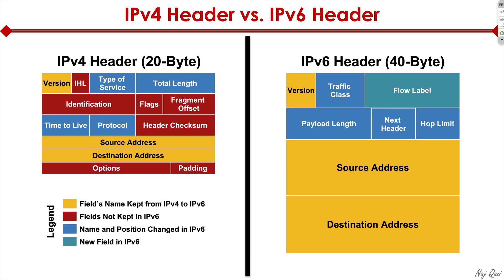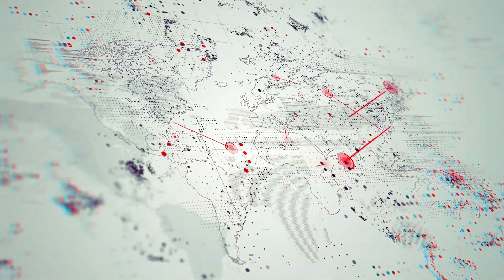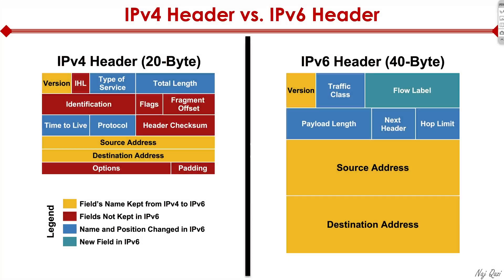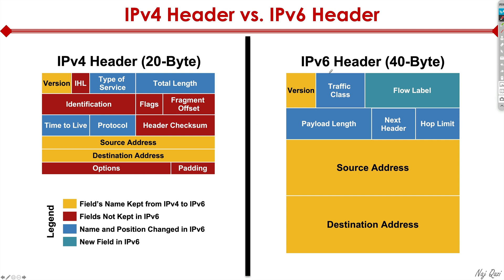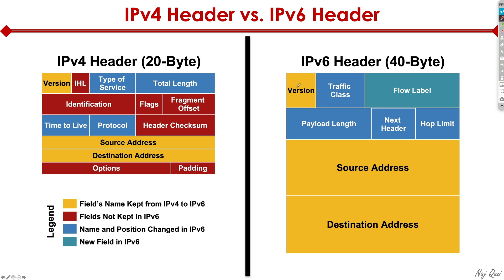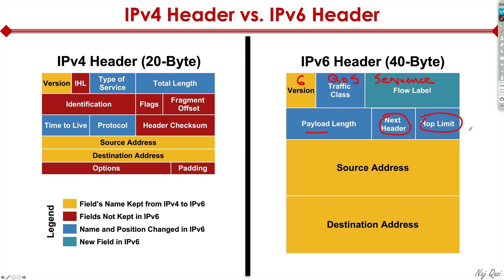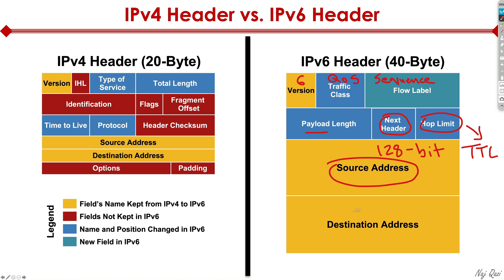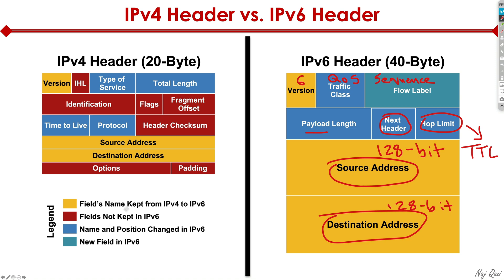What is the Difference between IPv4 & IPv6 Header?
Do you know the difference between an IPv4 and IPV6 header?  🤔

If you have 90 seconds to spare, I can show you the difference at a super high level.  If you are ready, let's roll  🤓